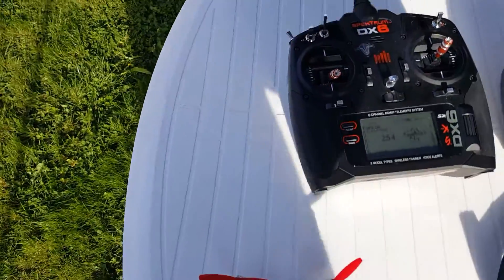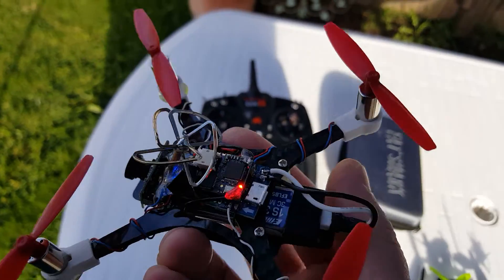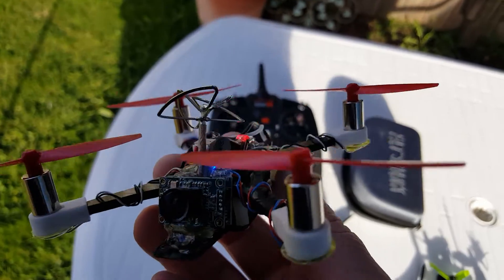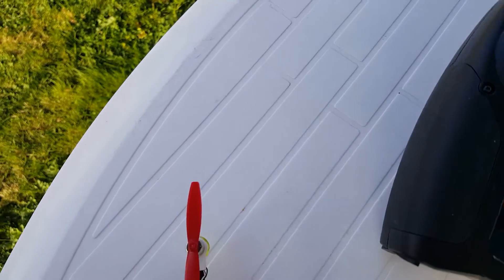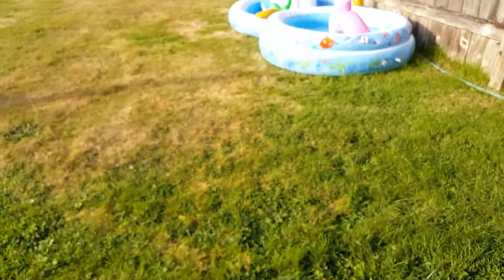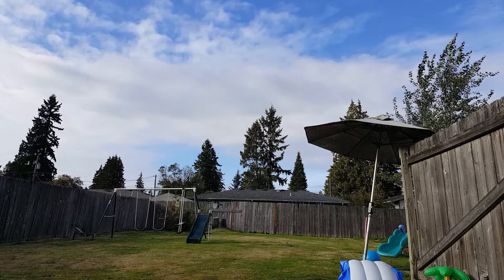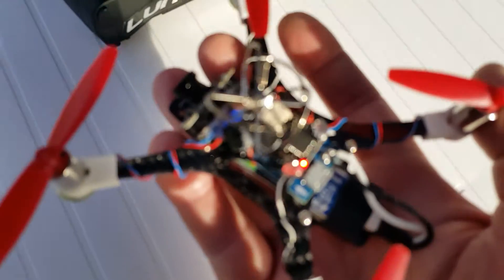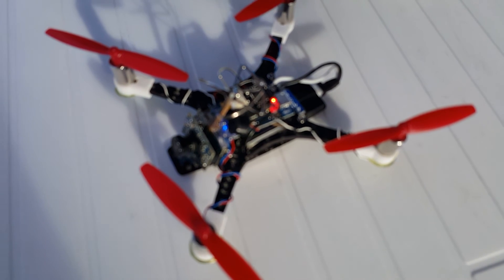Finally a brushed fc that works